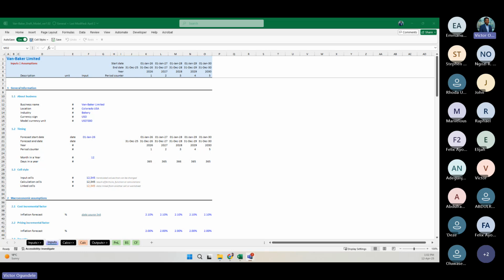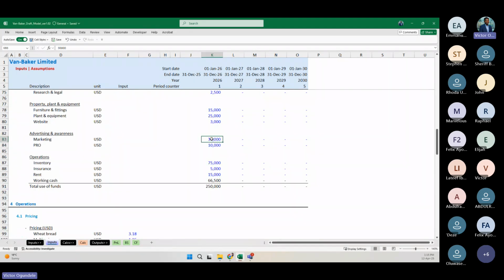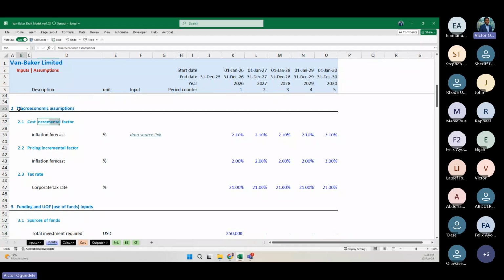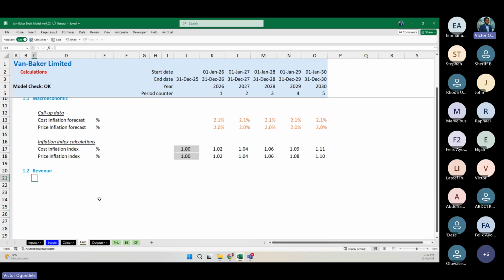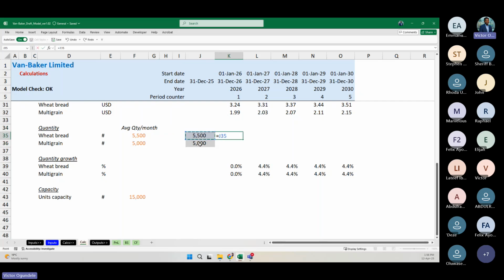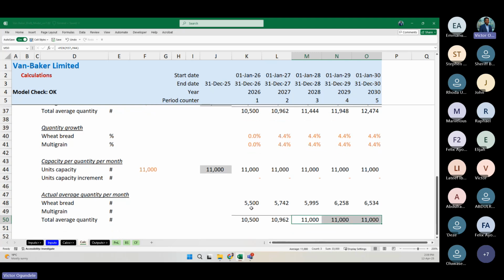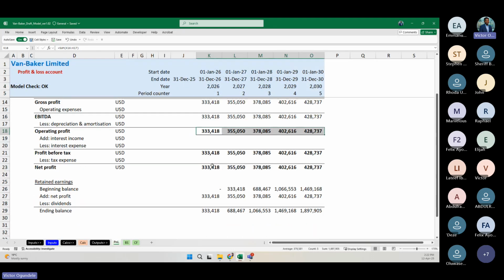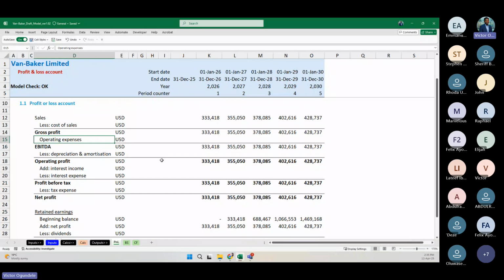05. Calculations build up in financial modeling